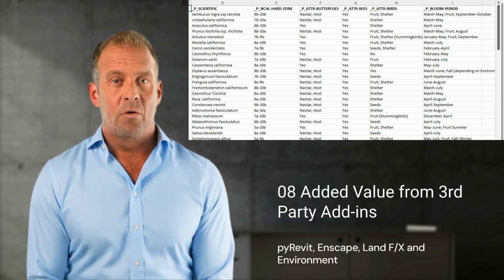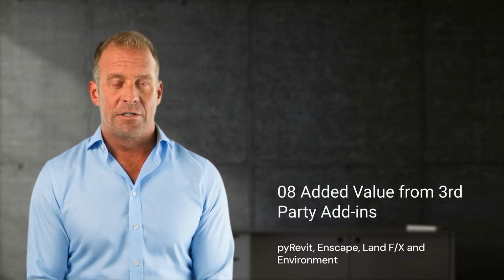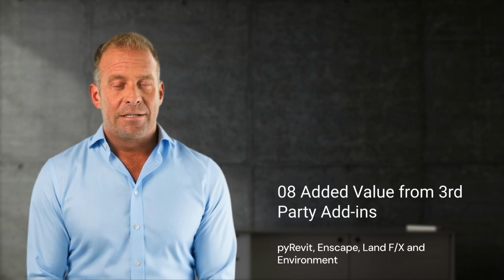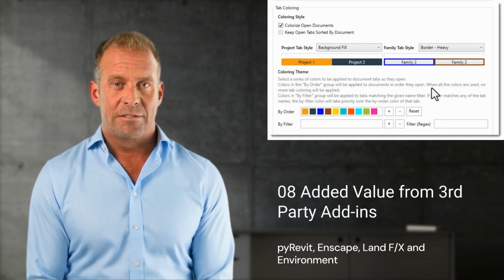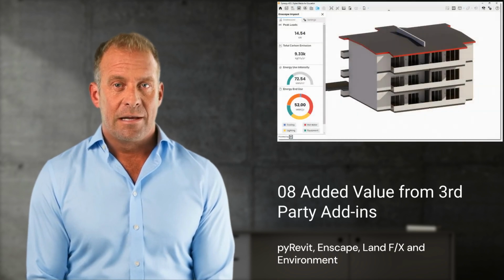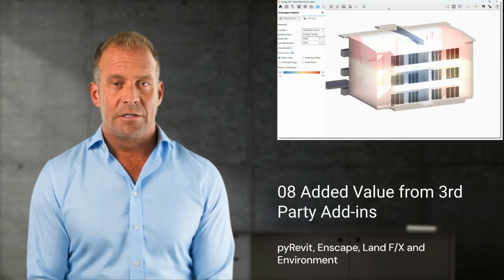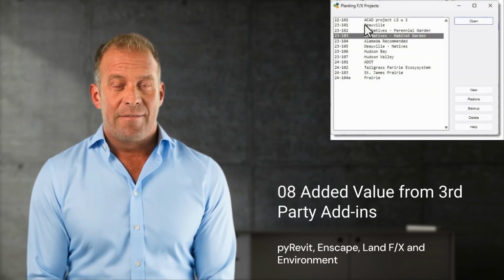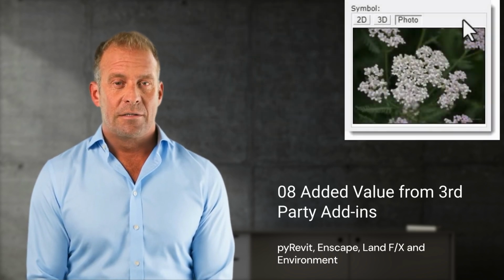Module 08 Value Proposition